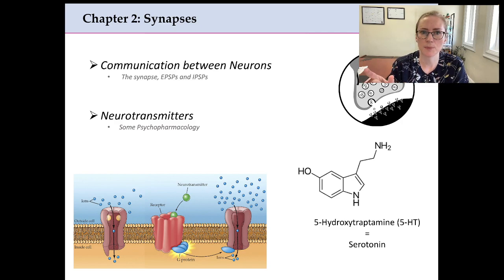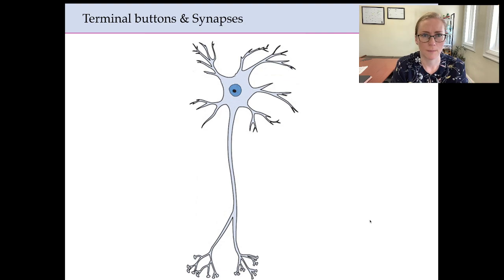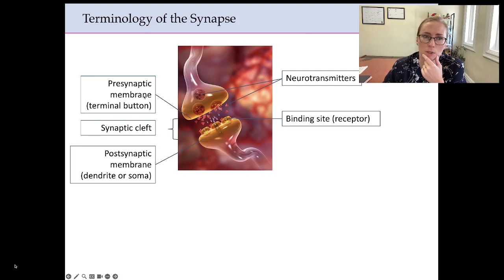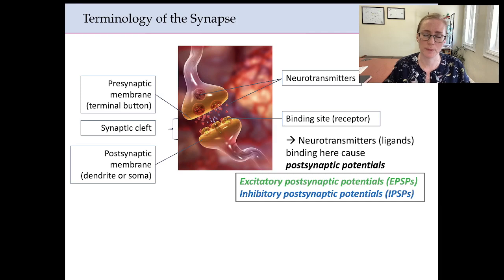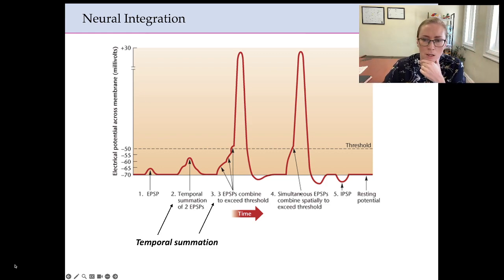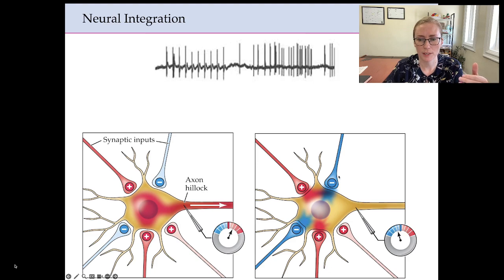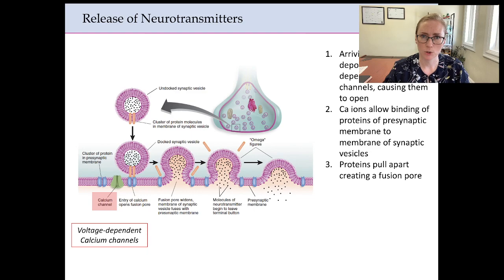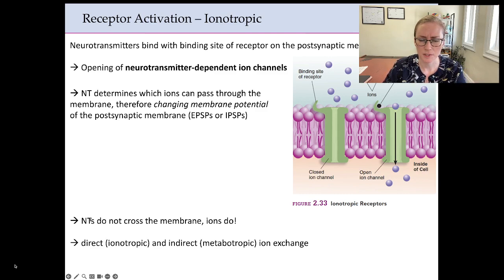Introduction to the Synapse